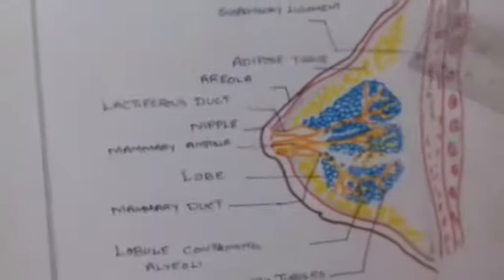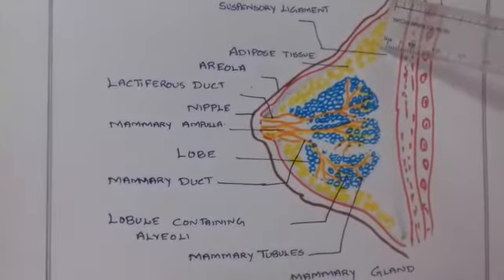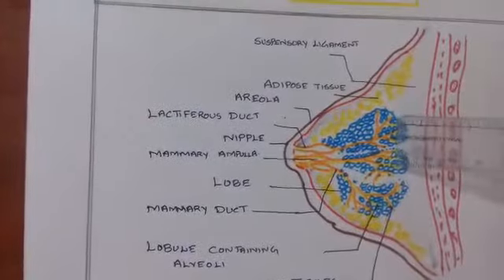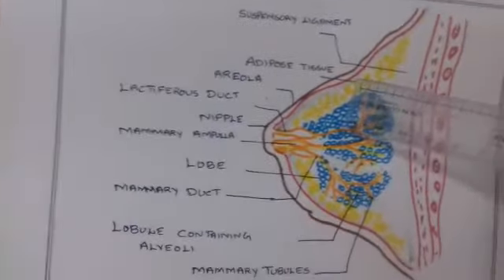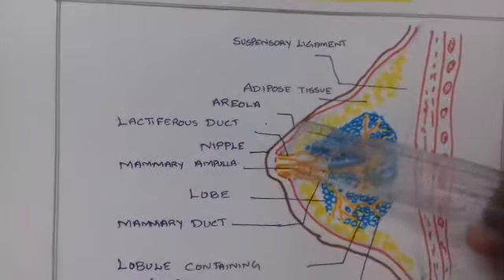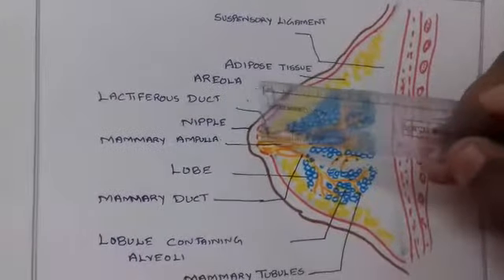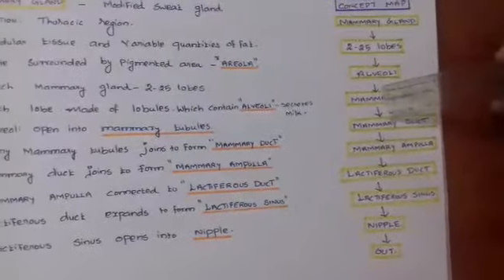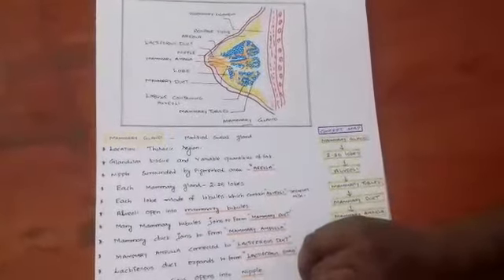STRUCTURE OF MAMMARY GLAND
Class XII Zoology and Bio Zoology tamilnadu state board syllabus